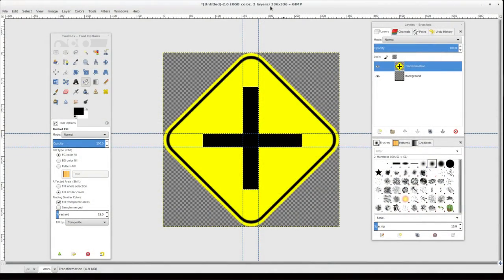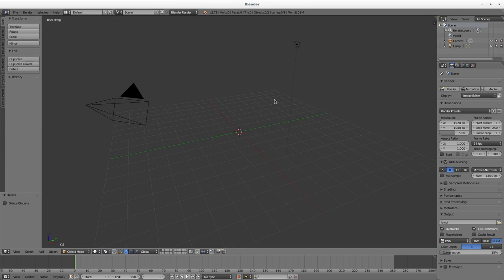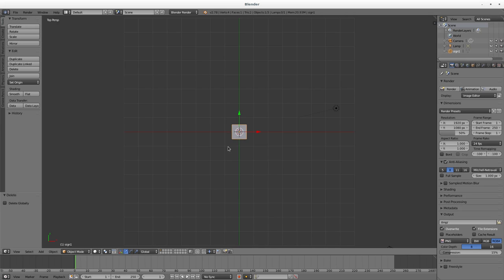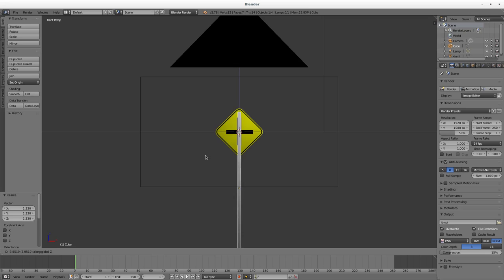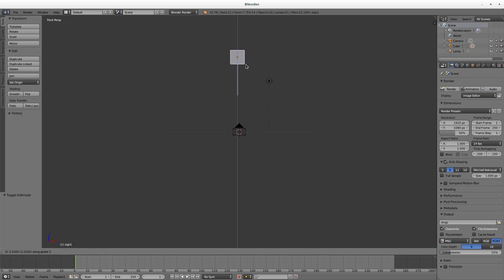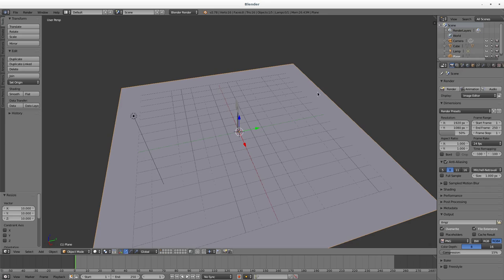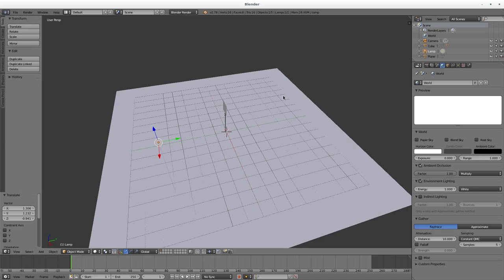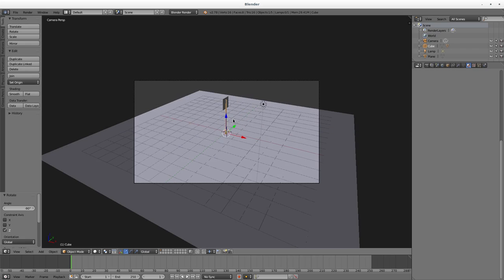Road Signs in Blender 3D Part 1